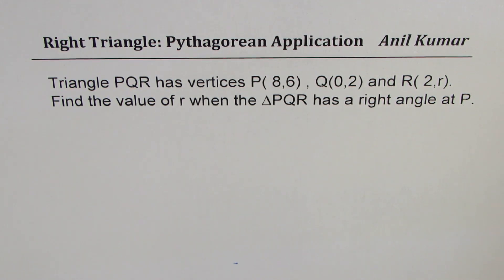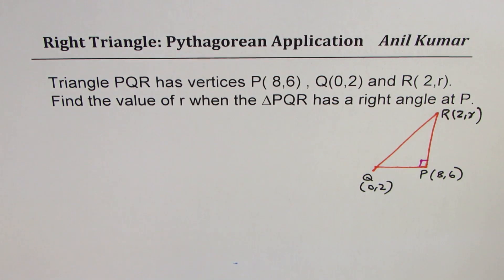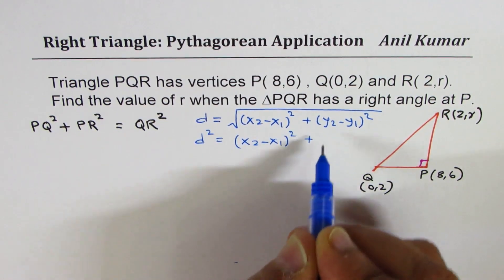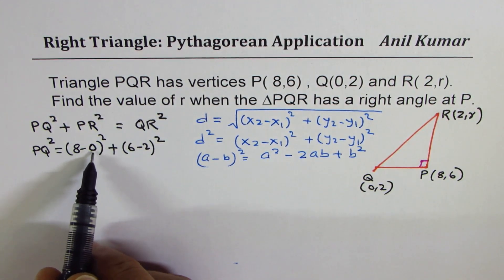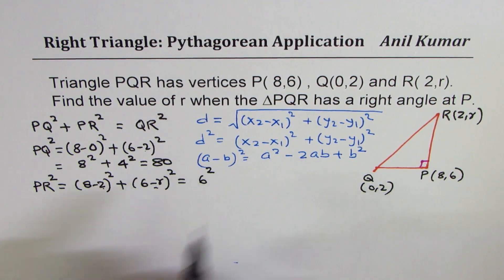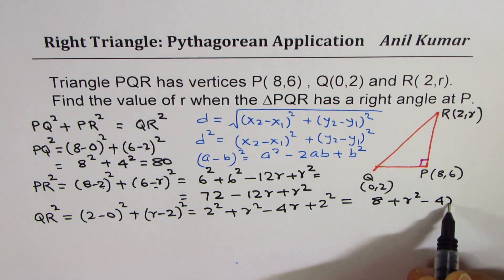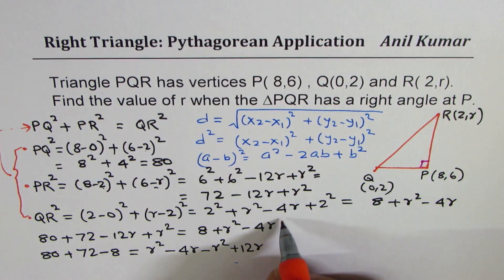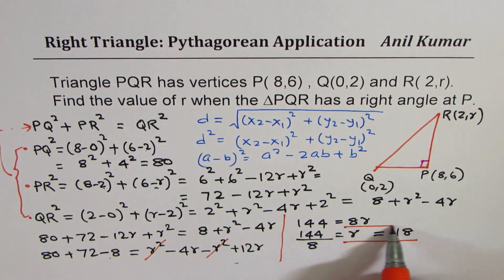Find missing Coordinates of a right Triangle challenge question